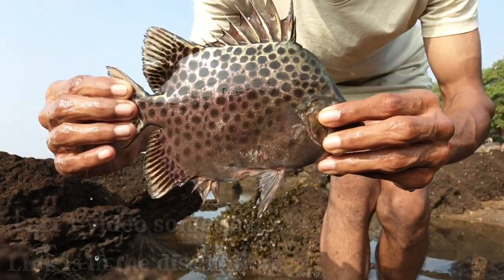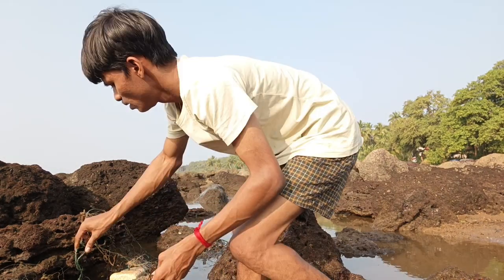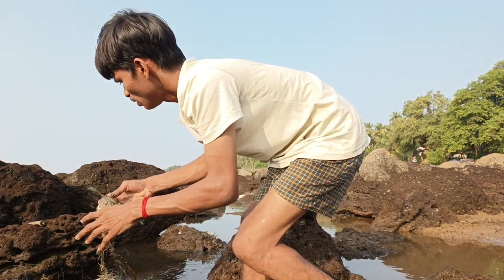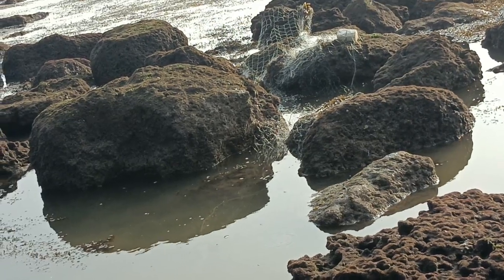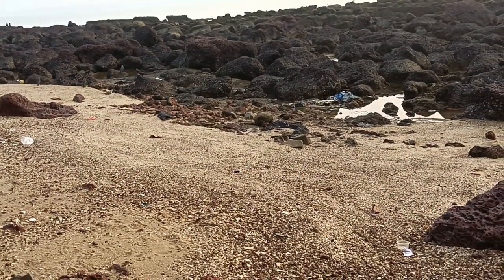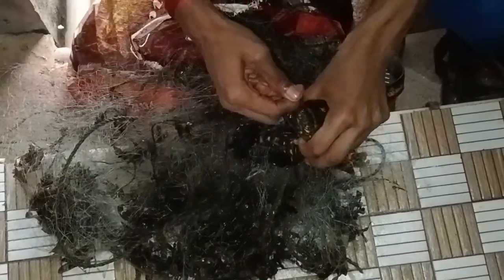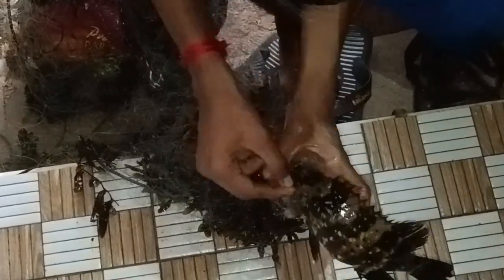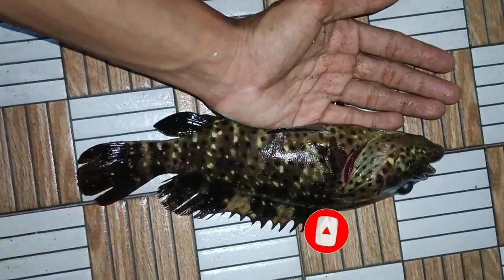Catch Fish With Fish || Big Malabar Grouper Net Trap Fishing In Goa / In English 😍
- Hi welcome to my little channel and the discription of this video, my name is Siddesh and my channel name is Goan Fishing Life With Sidu, i  make the content of fishing and many more my channel Intro video will be provided in the discription of this video and also the other sea adventure videos of my channel, I thank you for watching my video, and I hope you liked my content, Thank you for watching, More to come! ❤️🙇🏾‍♂️

Name of the Fish - Malabar Grouper Fish

My Topic: Catch Fish With Fish || Big Malabar Grouper Net Trap Fishing In Goa / In English 😍

My new videos will come after every 20 days,
2 videos will be uploaded on the channel,
after this video one more fishing video will come up on my channel.

✅ Check out if you missed on some of my videos :

1 ) Part 1 - Scatophagus argus
Fish catching Link 👇

3 ) My channel intro link and video -

4 ) Net Trap Mud Crabs Fishing Video Link -

5 ) How to catch a crab with hands -

- For any complain,
" YouTube Gmail me "